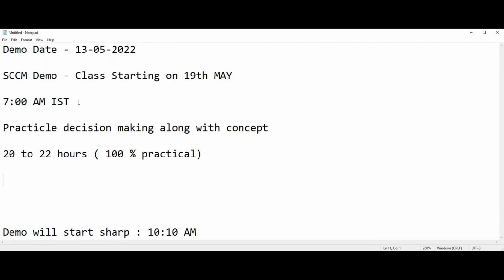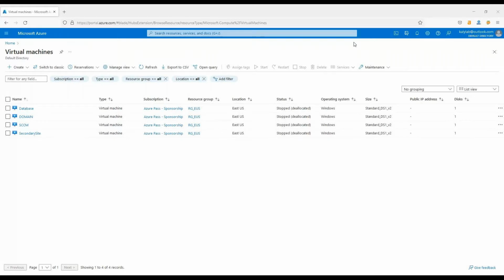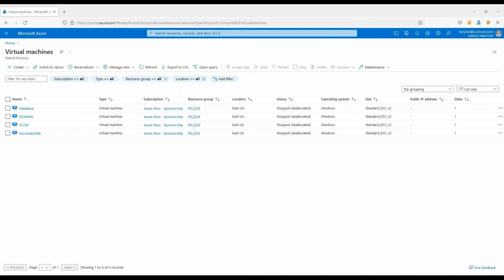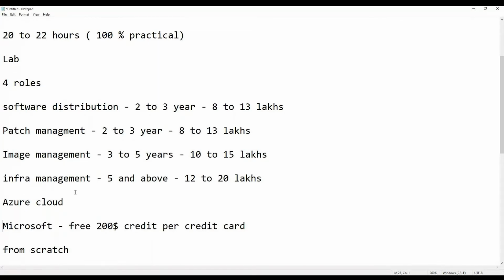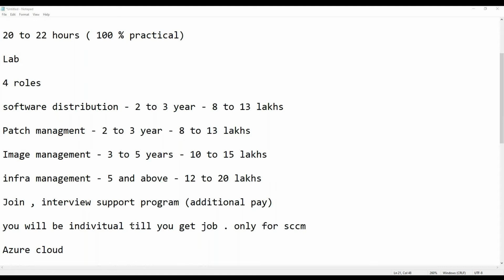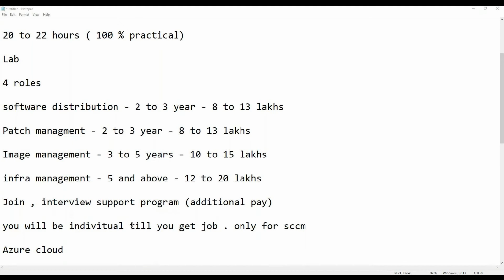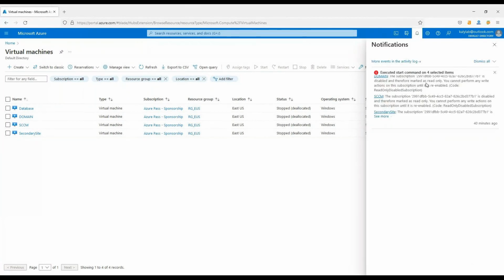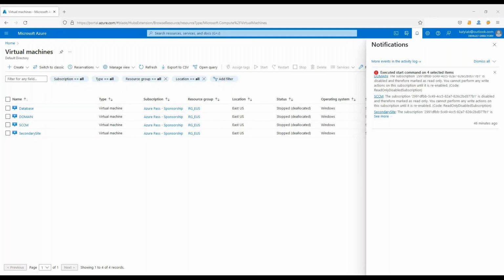SCCM/MECM Training | 13-05-2022 | SCCM Certification Course | SCCM Demo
About LaraOnlineTraining

Customized course
Placement Assistance

KeyFeatures :

👉 24/7 Support
👉 Real-life Projects
👉 Get Certified